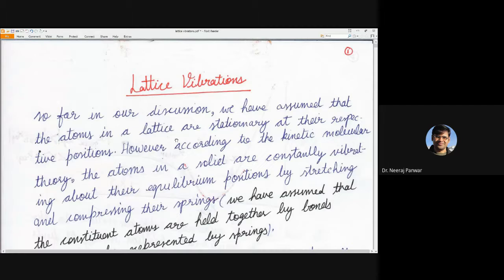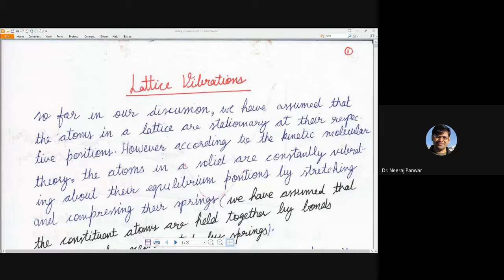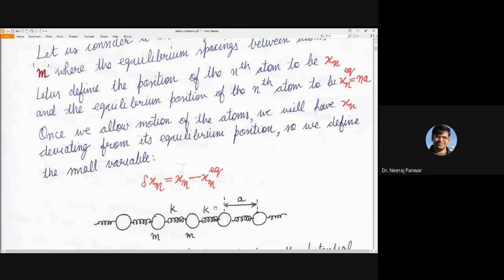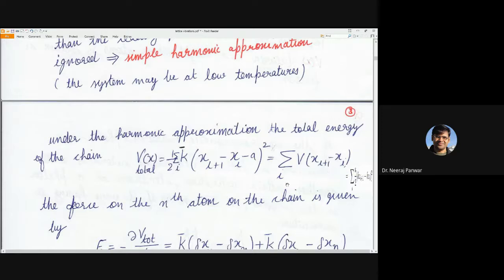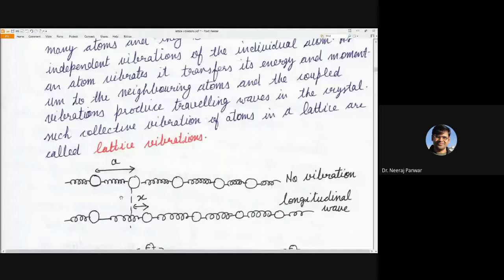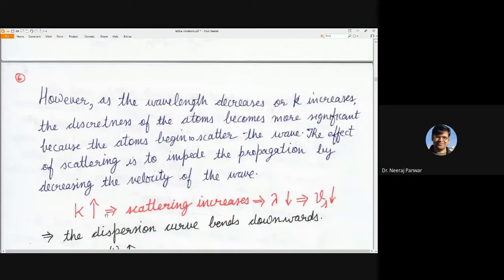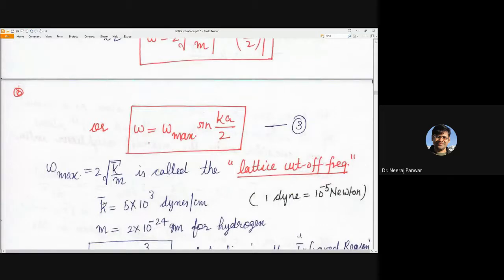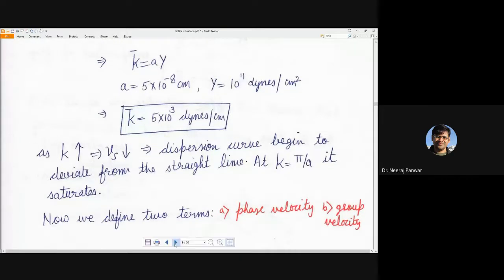Lecture 31 Lattice Dynamics Part 1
In this lecture we discuss about the lattice vibrations of one dimensional monoatomic chain.